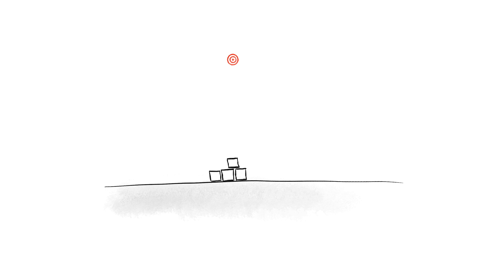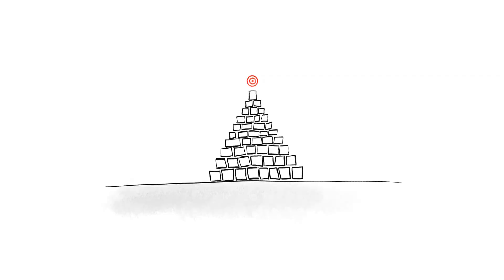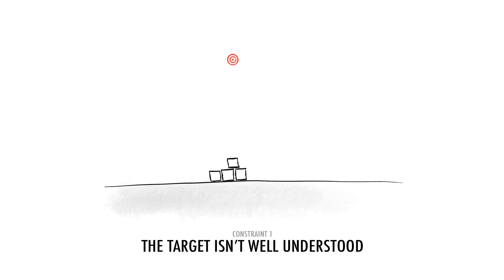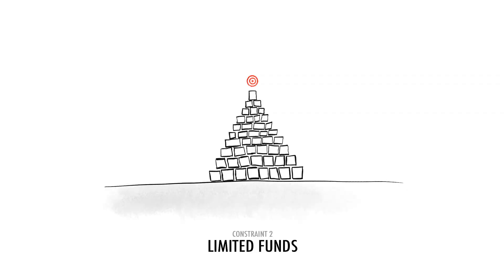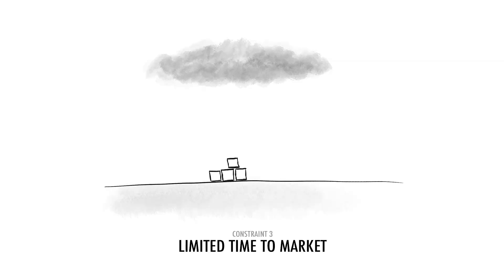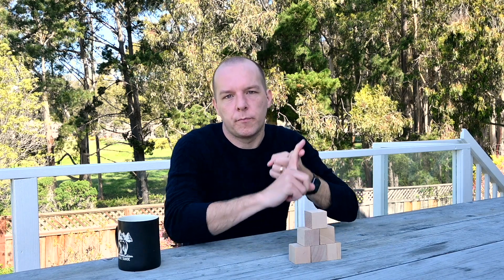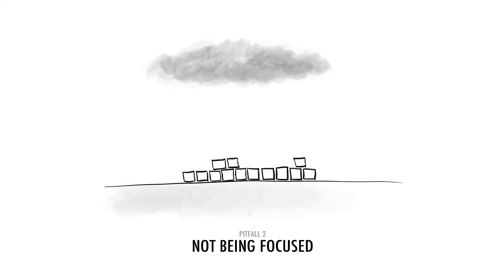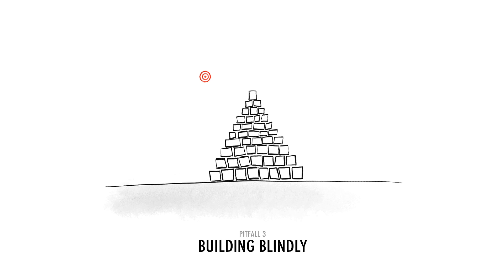3 common pitfalls when building your app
I break down the primary constraints when building an app, and some of the most significant pitfalls that come from dealing with those constraints.